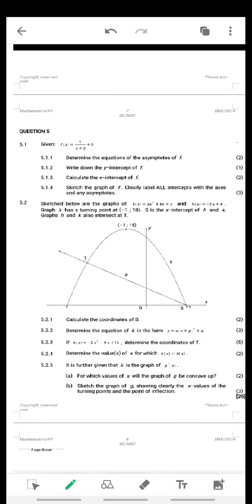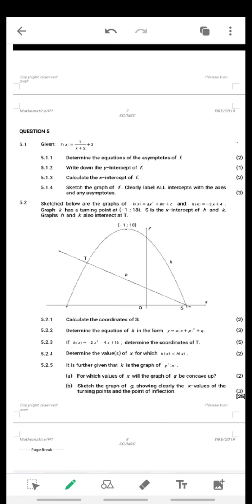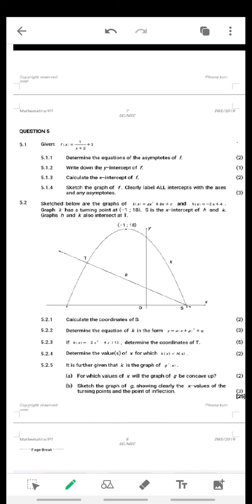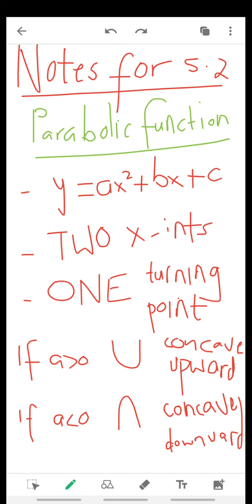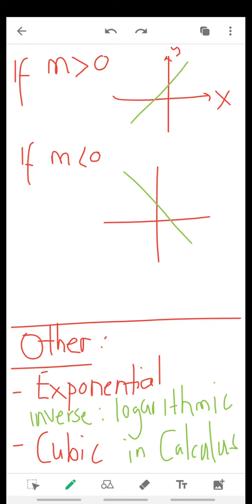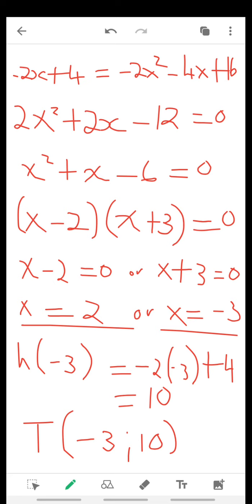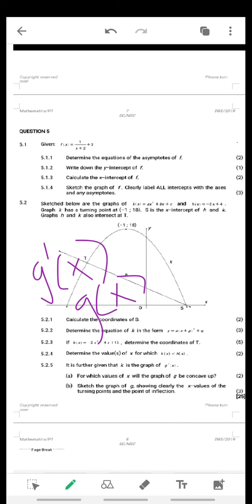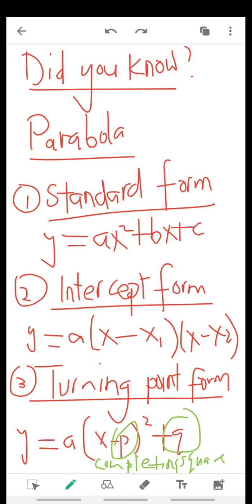Functions Revision 1 Grade 11-12 Mr Nombewu T